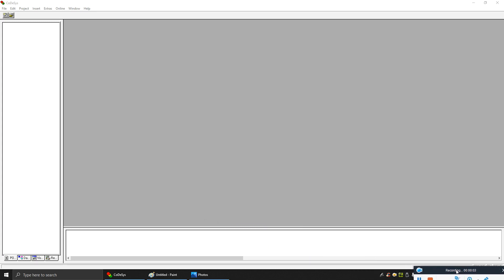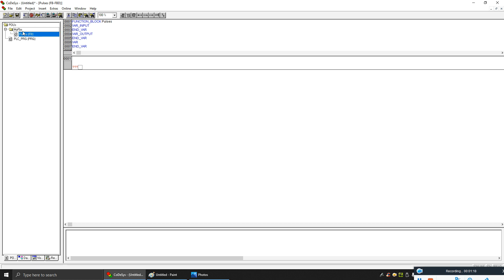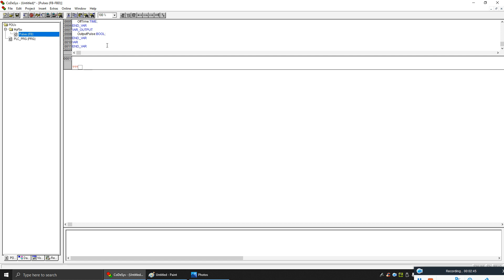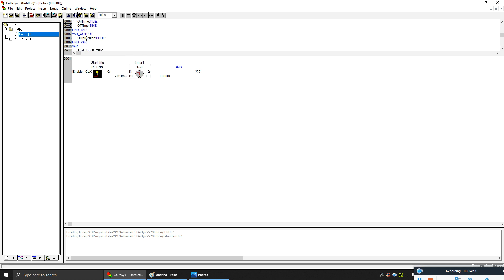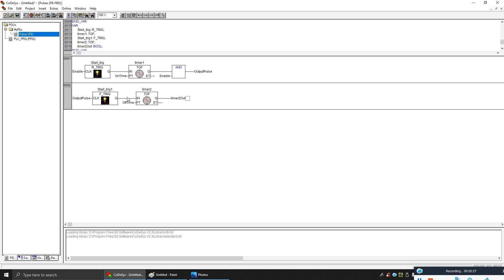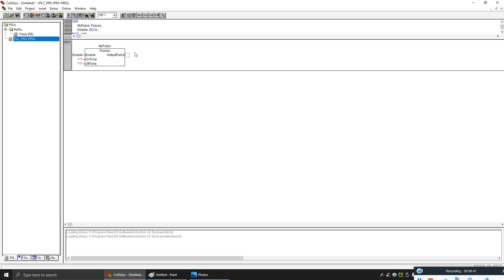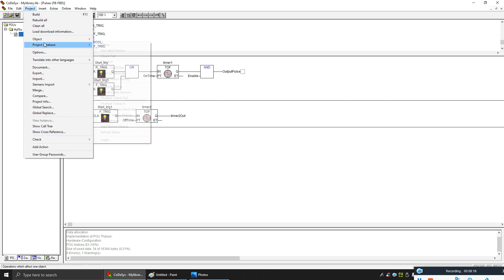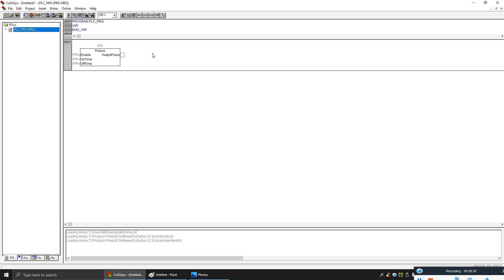7. CodeSys - How to make FB & Lib files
Short explanation of how to make Function Block and Library files with example.